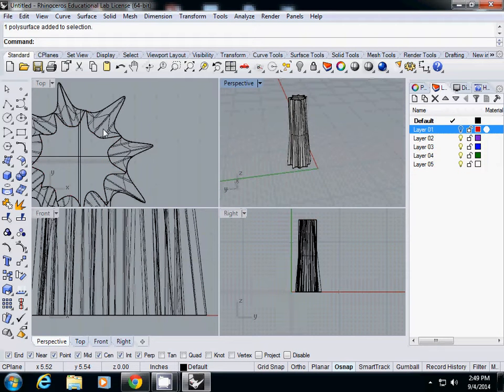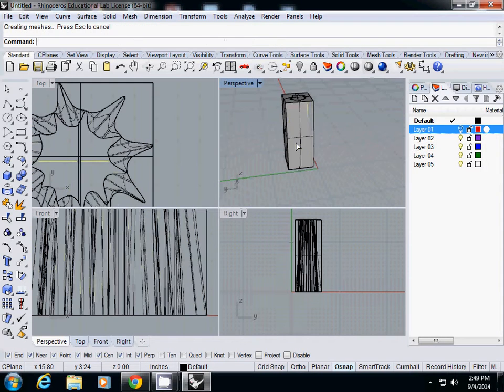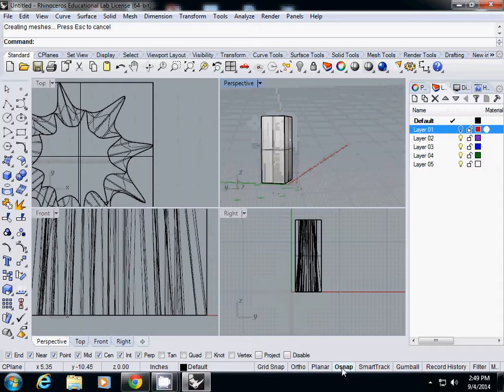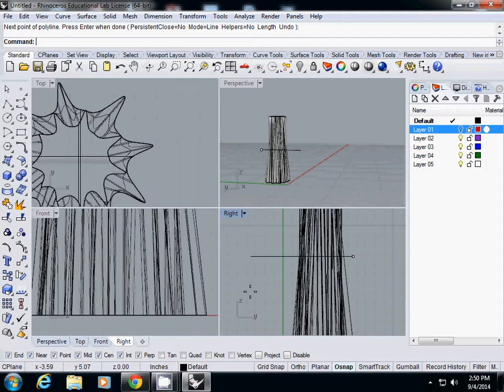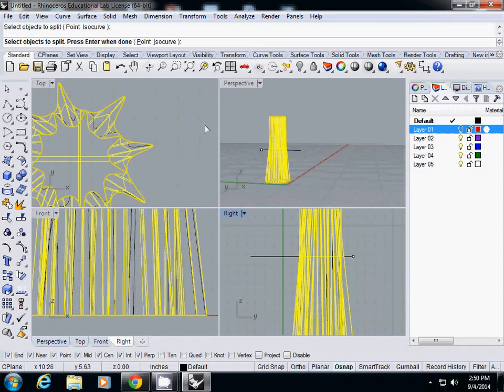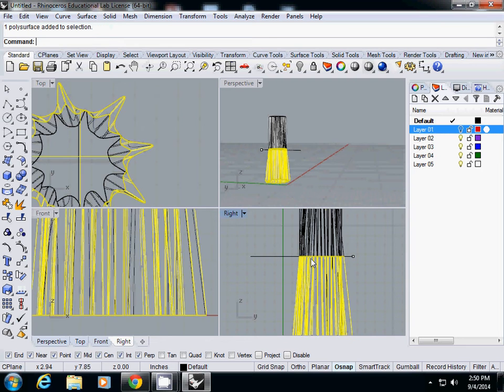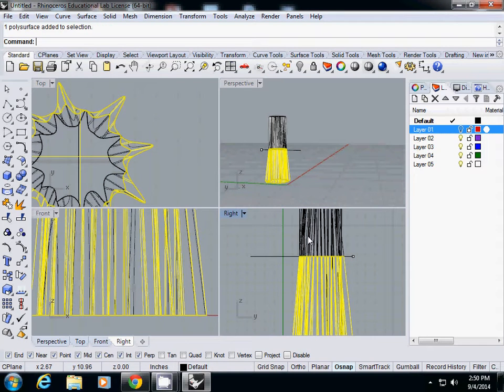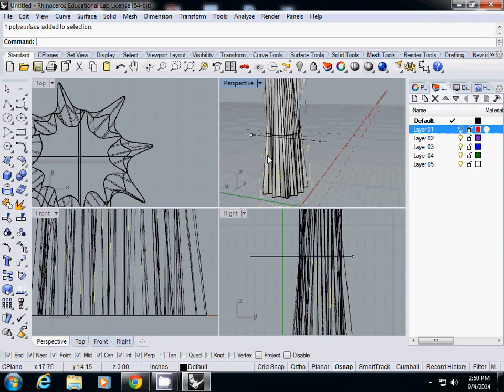Rhino 3D Tutorial: Splitting your column